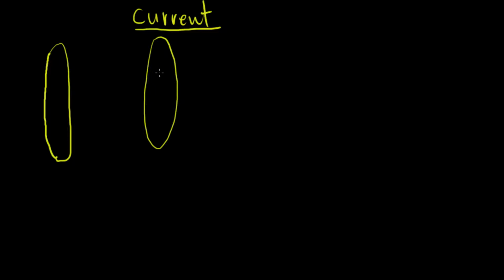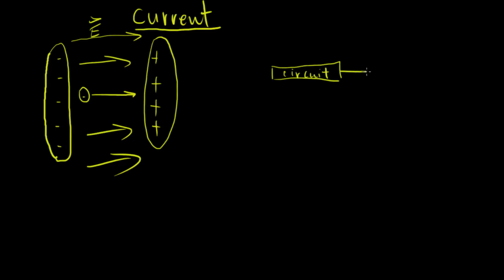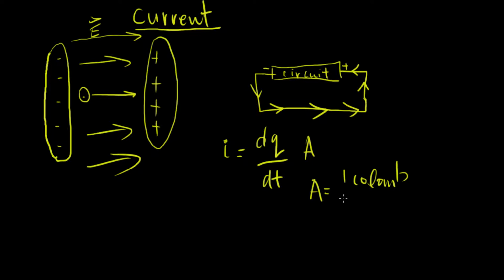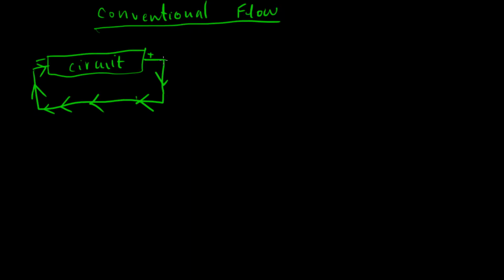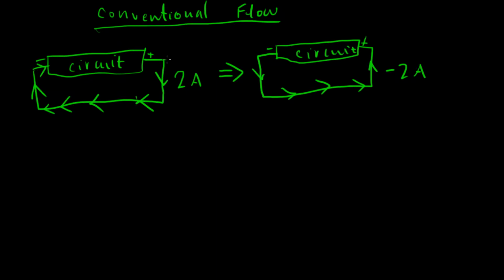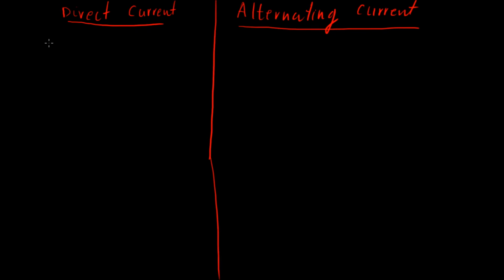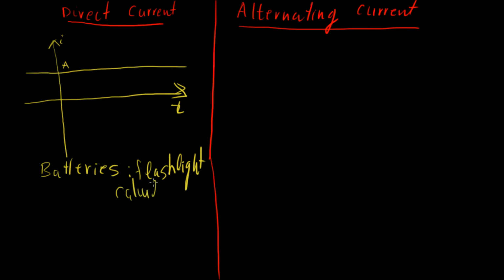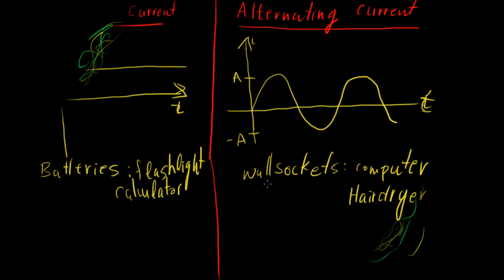Electrical Current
Overview of circuits and electrical current.